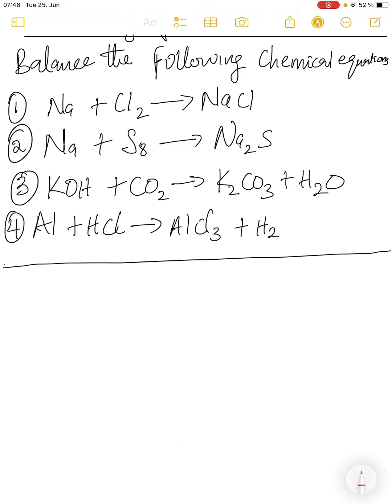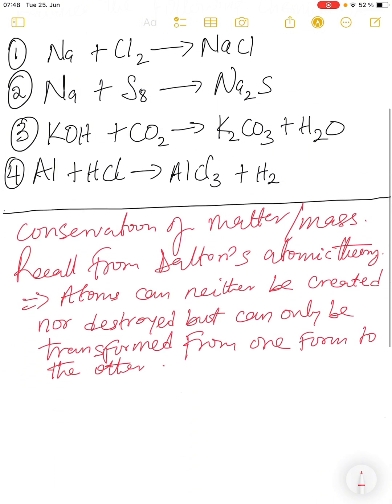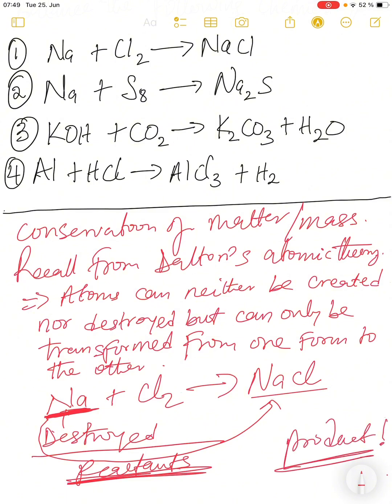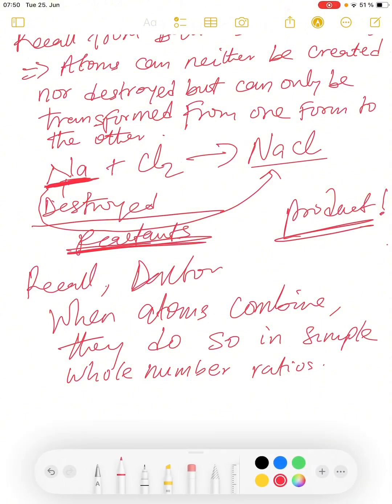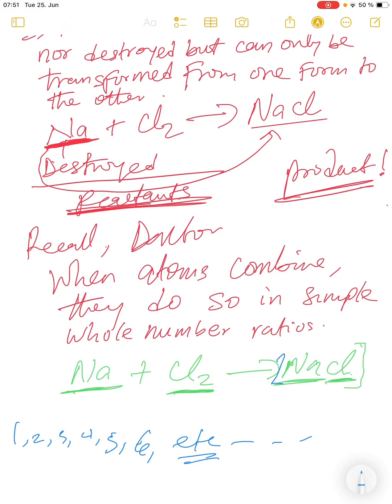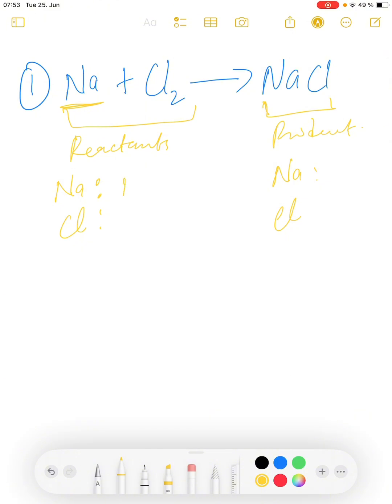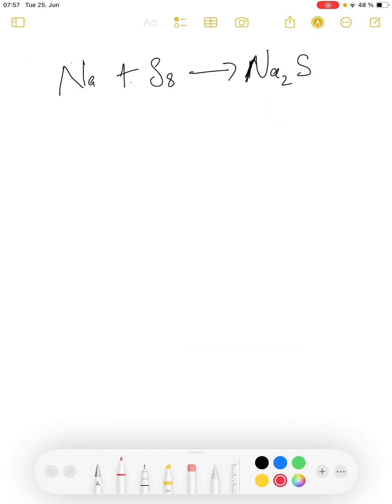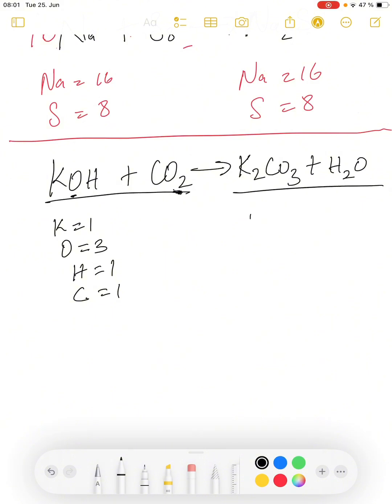BALANCING OF CHEMICAL EQUATIONS---PART 1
CHEMISTRY, CHEMICAL EQUATIONS, REACTIONS, BALANCING.